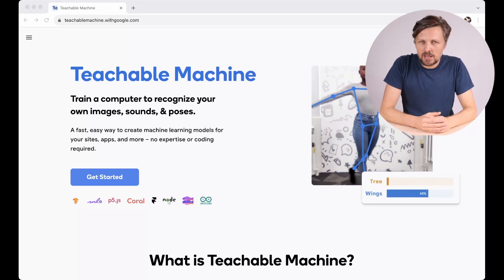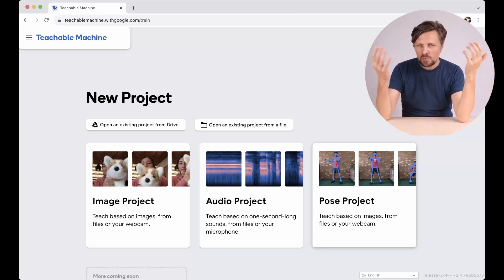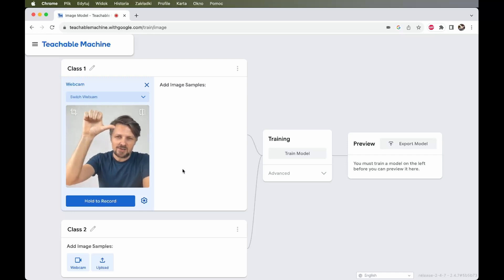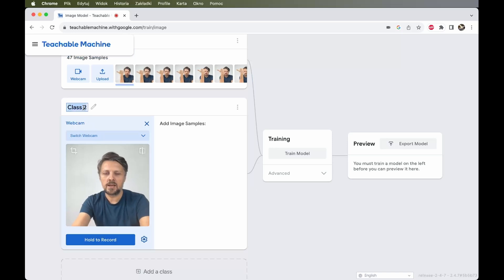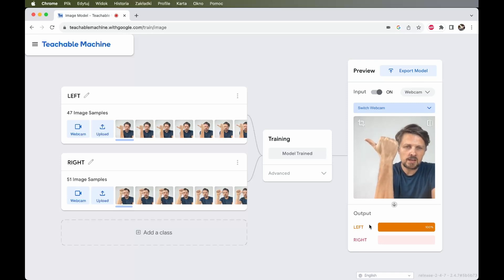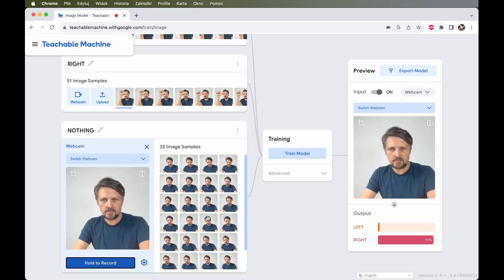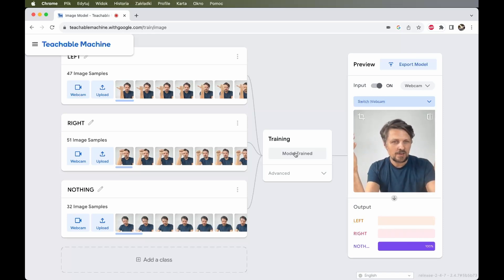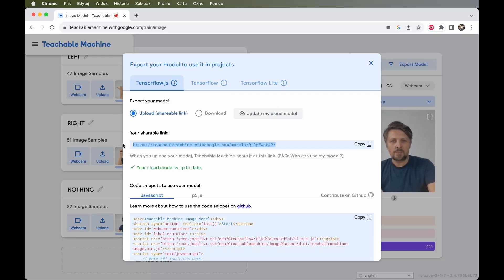Basics Of Machine Learning With Teachable Machine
Hey Teacher and Educator :-)

Welcome to our video series about Artificial Intelligence. Check out some practical exercises you can do with your students in primary or high school. These activities are designed for kids and youth from 10 to 18 years old as an introduction AI concepts and tools.

Explore the possibilities of AI in the classroom with our latest tutorial on the Teachable Machine app.
This user-friendly guide is perfect for primary school teachers looking to integrate STEAM education into their curriculum. Discover how to easily create machine learning models without any coding knowledge, and see how this innovative tool can make learning fun and interactive. Perfect for robotics and AI enthusiasts, this video is a must-watch for educators seeking to bring cutting-edge technology into their teaching methods.